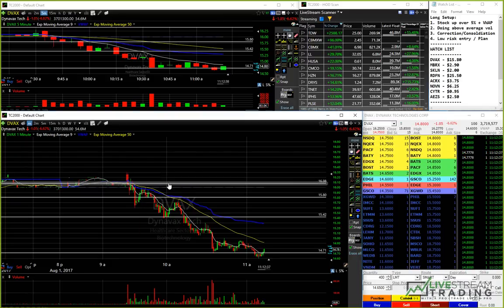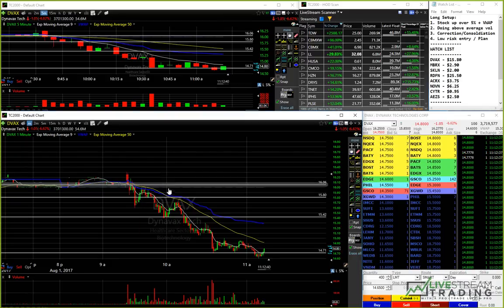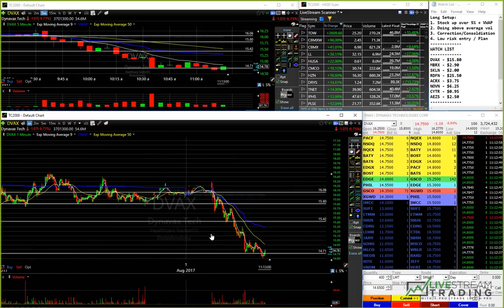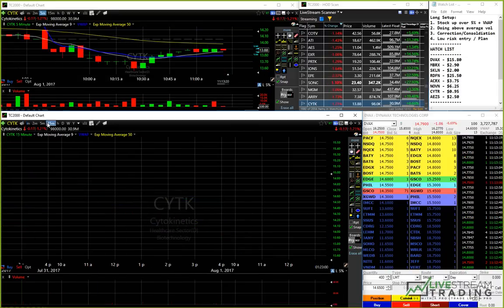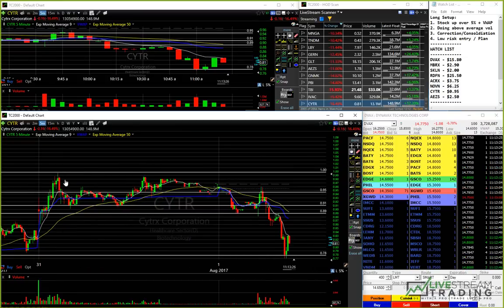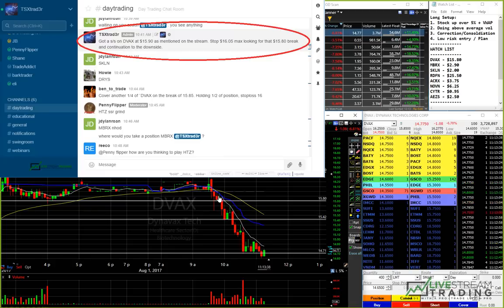Day Trading Recap: $DVAX Short Trade Review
LiveStream Trading is a live trading group designed to allow users to view my trading screens and follow my trades, ideas, and commentary in real time as I trade stocks during the day.

All trades and ideas are covered via the live screen share and chat room in real time, and covered in full detail with entries, stops, targets, and exits.

We do NOT sell DVDs or Courses, everything you need to learn is included to our group members for FREE, including 65+ non-public video lessons, daily webinars, all-day live screen sharing, chat room, personalized support, and much more.

Get the 1st FREE non-public video lesson by becoming a free subscriber